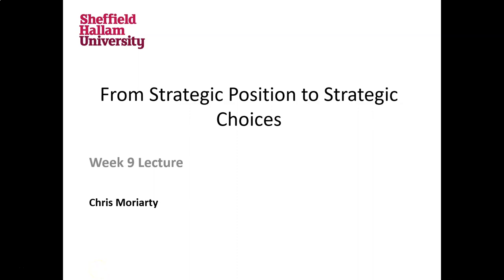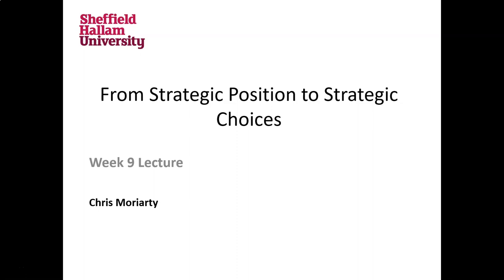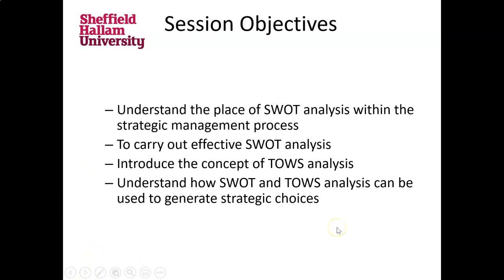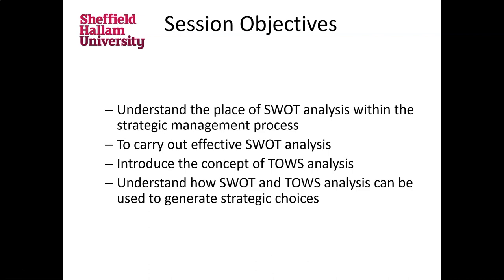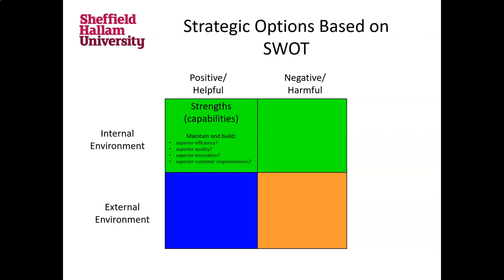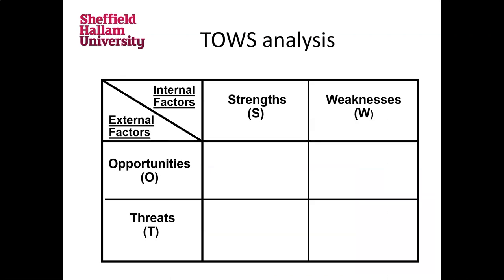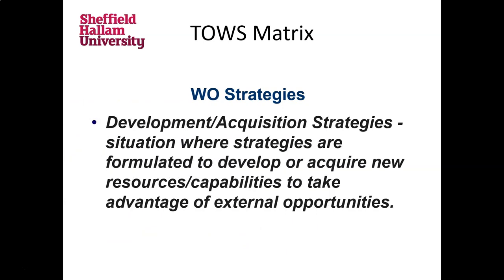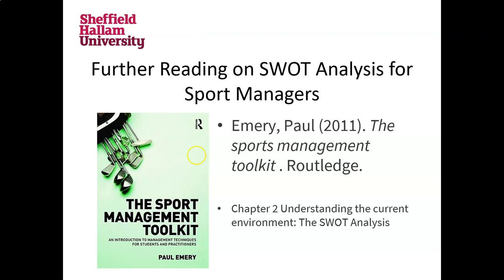Strategy Week 9 Screencast